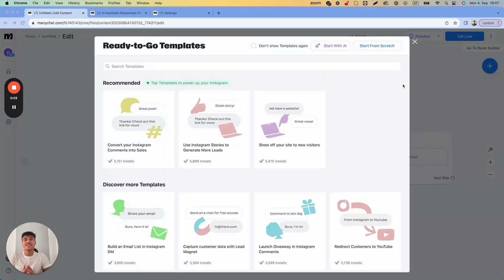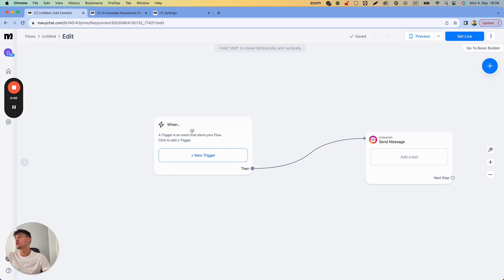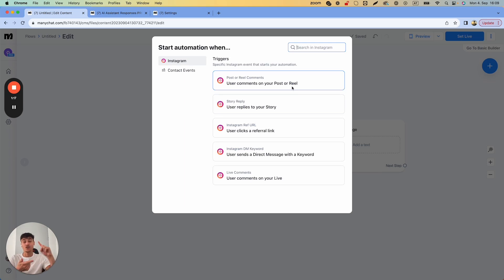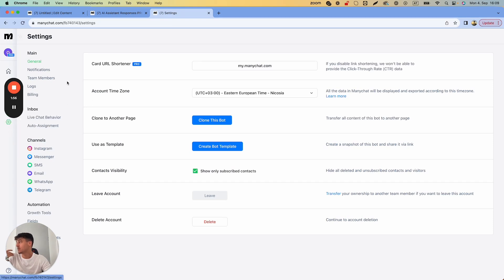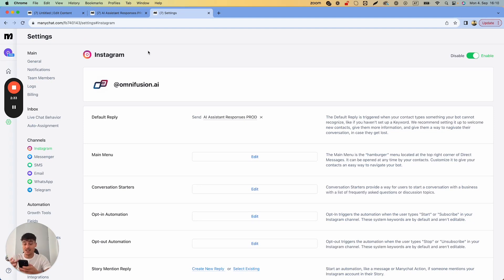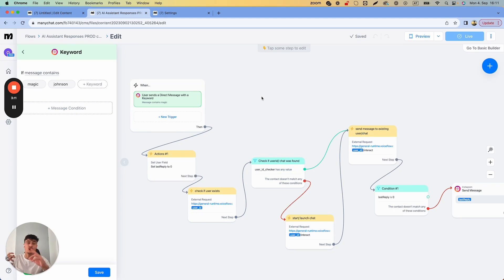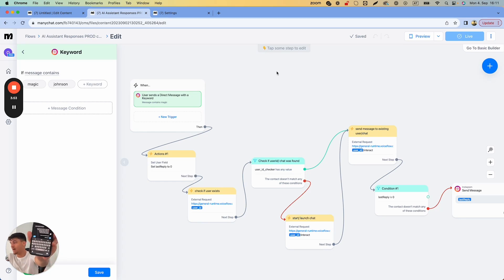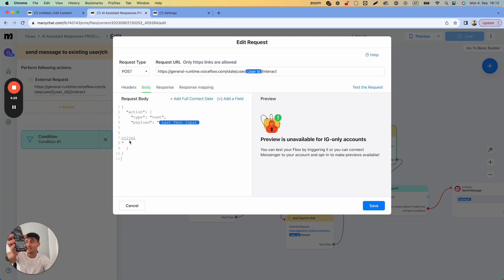How To Setup Triggers In ManyChat & Fully Automate Instagram DMs (Voiceflow)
How to setup triggers in ManyChat & fully automate Instagram DMs using Voiceflow. How to respond to every Instagram message in Manychat & more!

Get Free Access to all codes and templates (Resource Hub +: Community)